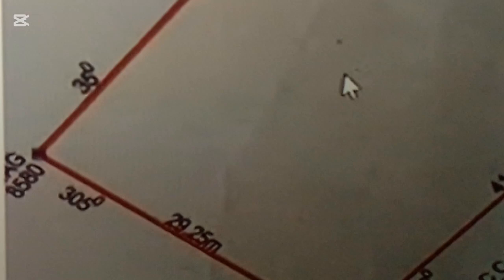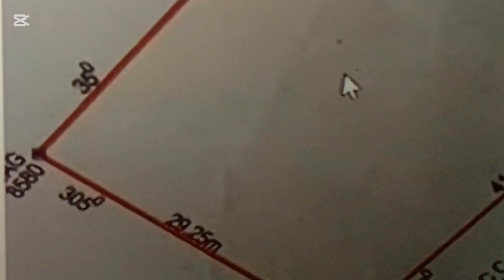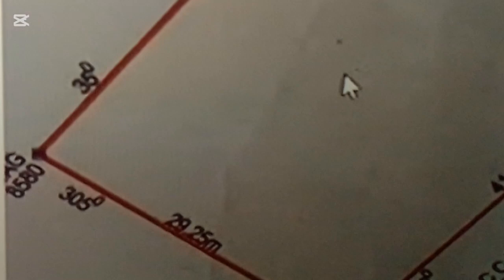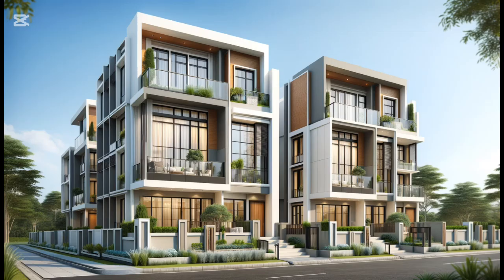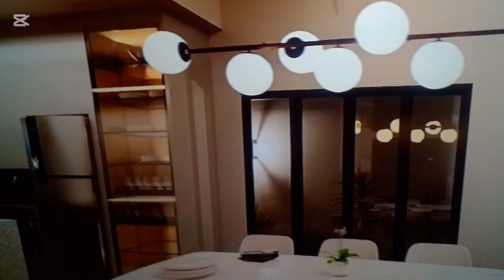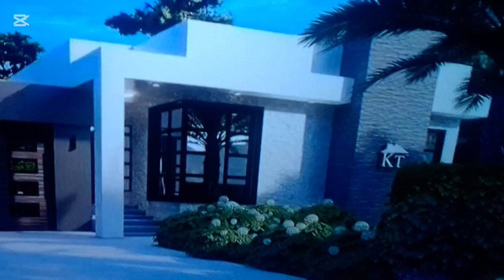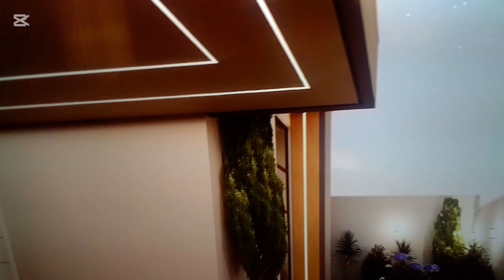How to know what questions to ask your client before creating Architectural design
Ask these questions in this video so as to guide you on your design process.